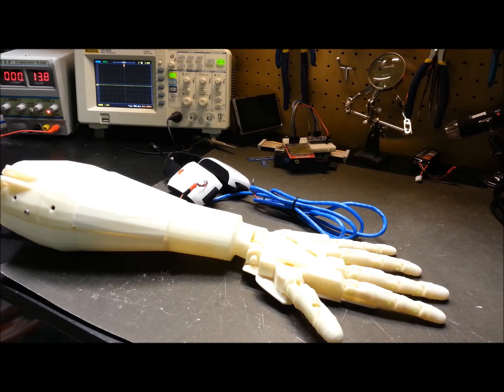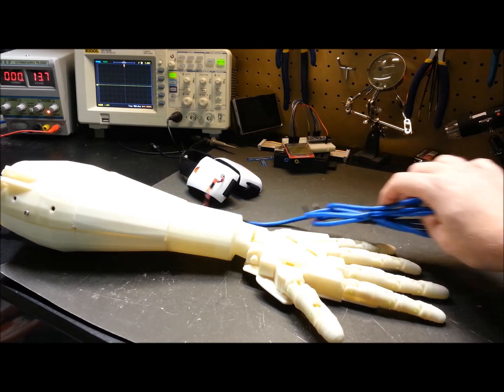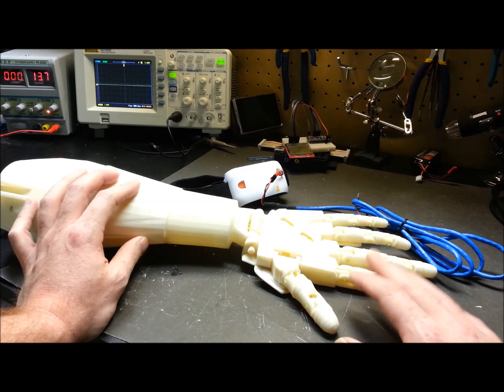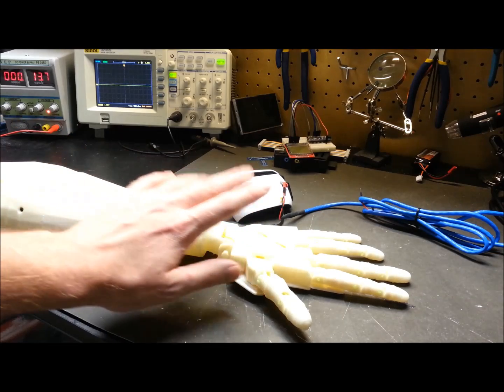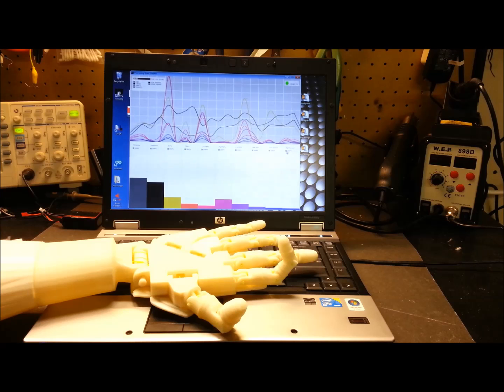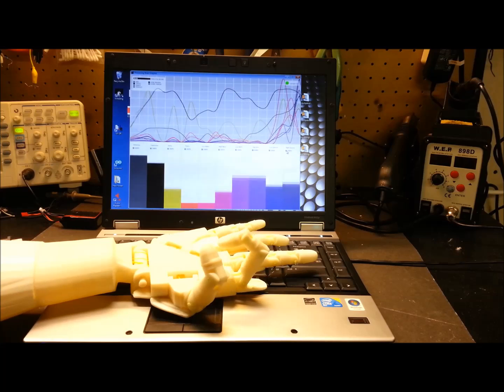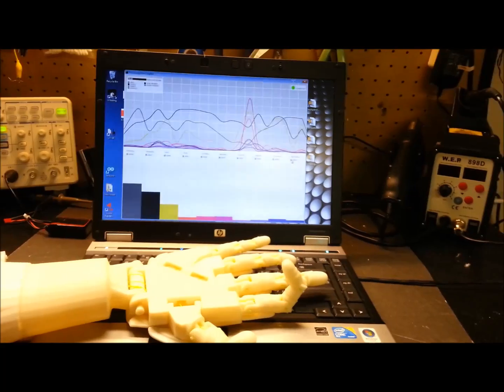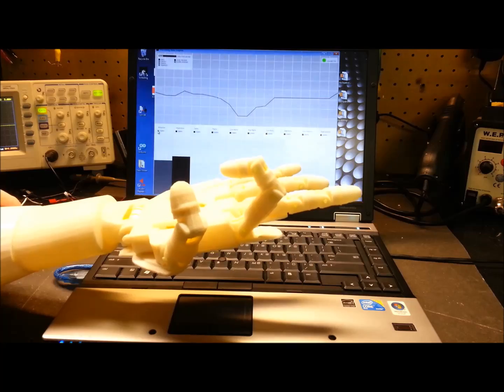DIY Brain-Computer/Robot Interface- Part 8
Update on my Arduino to Human Brain Interface!

In this video I modify the function of my DIY Arduino Brain Interface controlling my 3D printed robot arm (open source InMoov design by Gael  I added functionality whereby the hand movement will be proportional to the brain activity recorded by the hacked MindFlex headset.

Due to the durability of the InMoov arm itself- I don't think this would be perfectly suited for a prosthetic but... I can't help but think this could be PERFECTLY suited for recovery in patients with little/no muscle control.  They could see an actual reaction in the arm- regardless of whether or not their real arm was moving.  For me- I could see this being a huge confidence booster.  Perhaps expediting healing.  If not that purpose, it can DEFINITELY be used as a basic output device allowing someone to simply hold another person's hand, perform a basic movement or other use.  All at a price no commercial version will likely ever match.  This can also be reproduced anywhere in the world with a minimum of materials and tools.

Cheers!